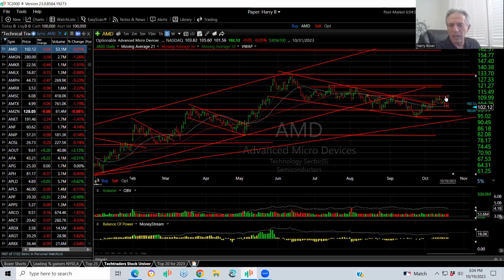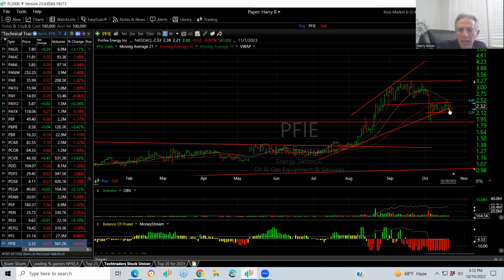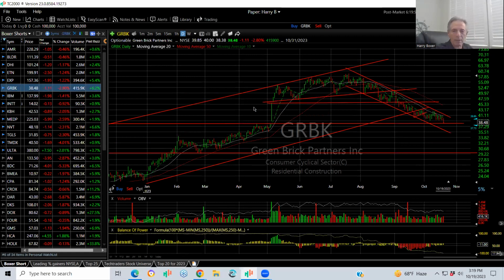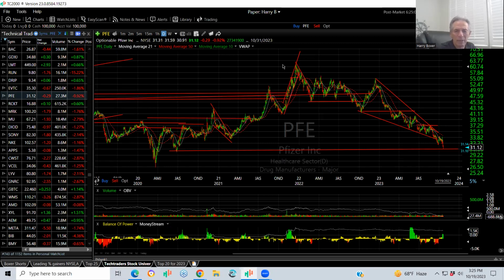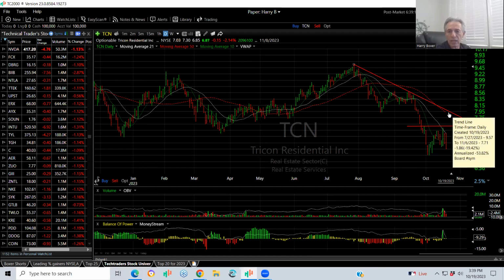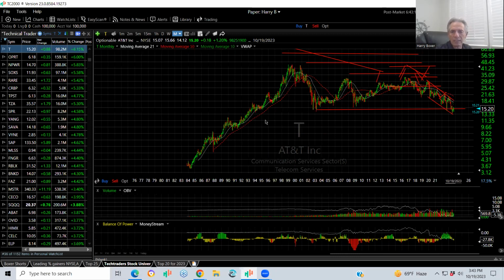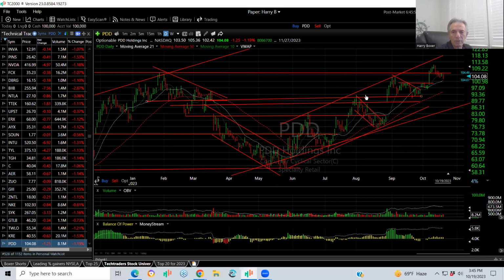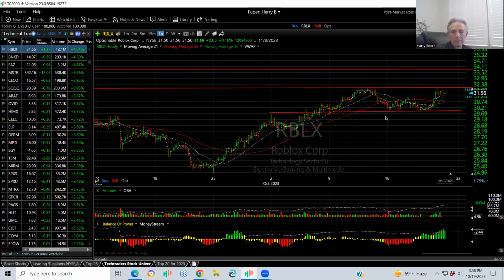⏰ Analyze Your Trade #208: Live Charting with Harry Boxer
Title: ⏰ Analyze Your Trade #208: Live Charting with Harry Boxer of TheTechTrader.com

Recorded on October 19th, 2023 as part of the Analyze Your Trade (New Format) Episode #208 "Live Charting" Event hosted by TimingResearch.

Bonus...
⚡ eBook: "9 Experts' Favorite Indicators"